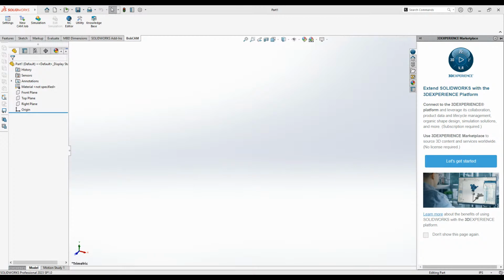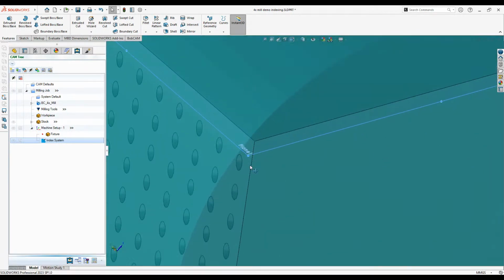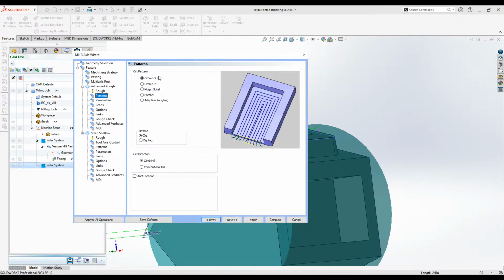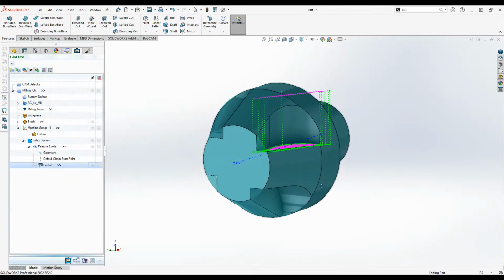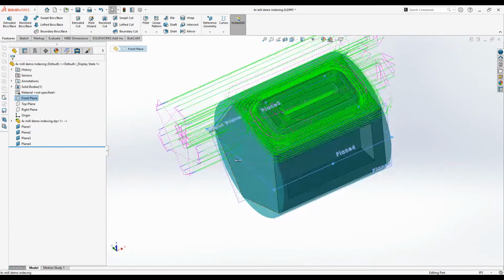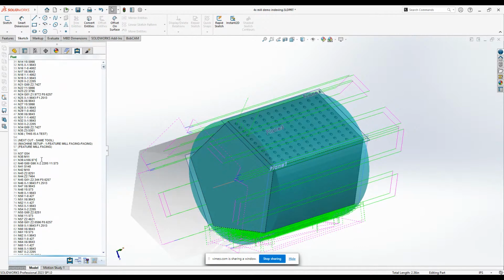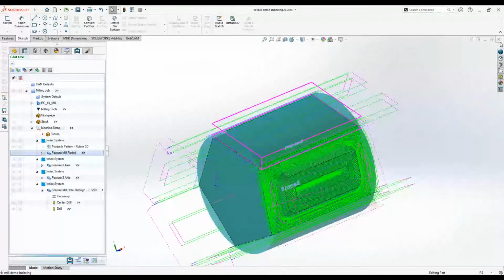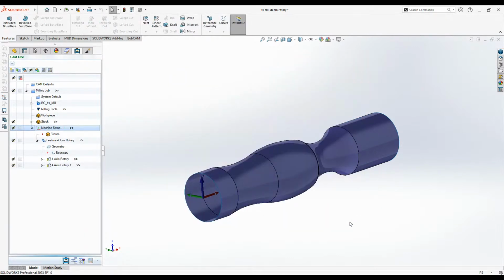T1: BobCAM V10 | 4 Axis Standard Live Event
In this Live Event, we will be covering some 4 Axis Standard CAM Functions from inside of BobCAM for Solidworks Version 10.